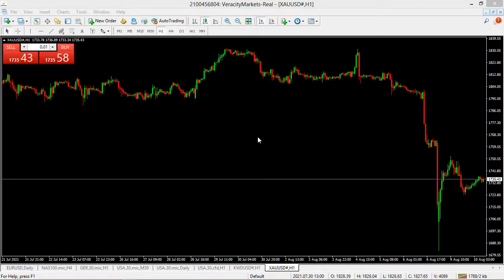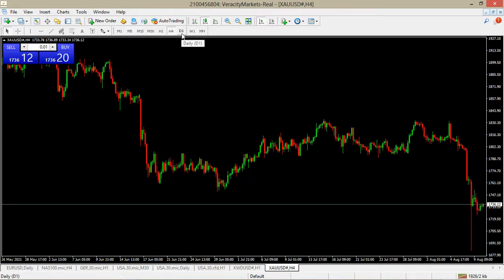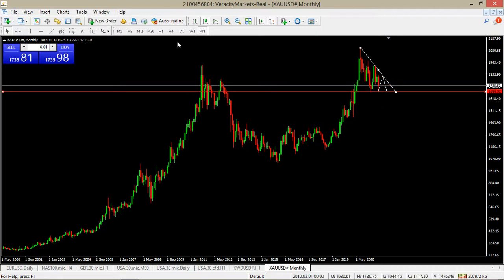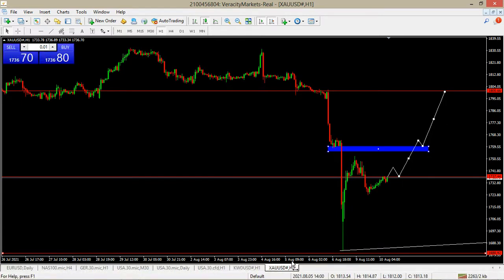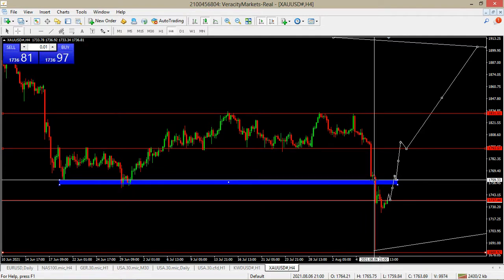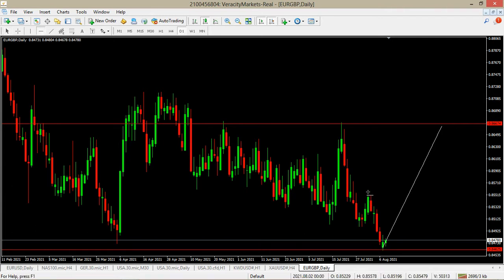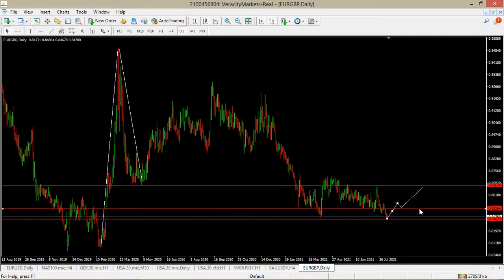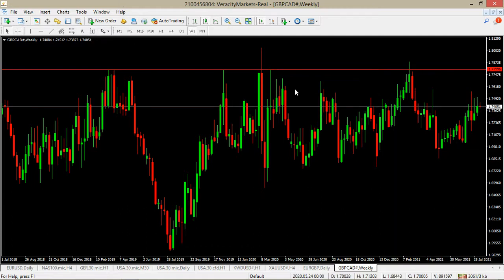Analyzing Gold, GBPCAD AND EURGBP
*MOSOTHOFXTRADERR*